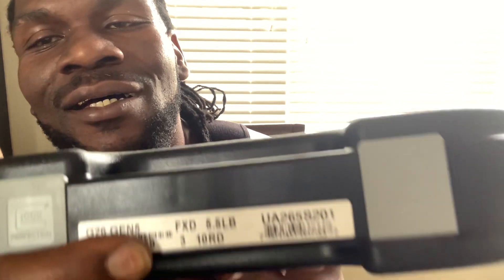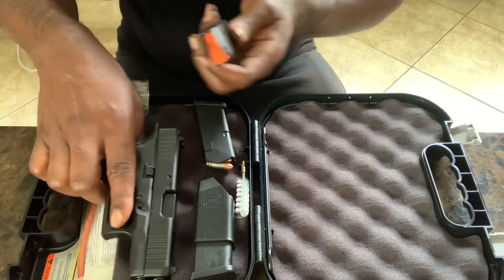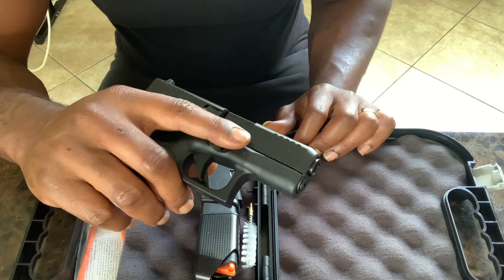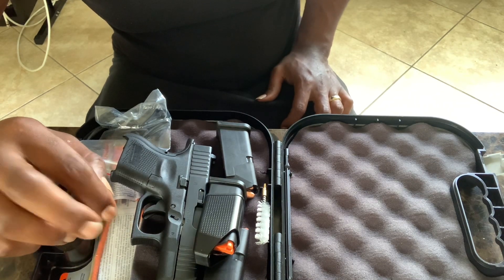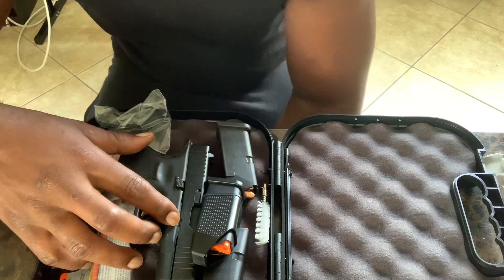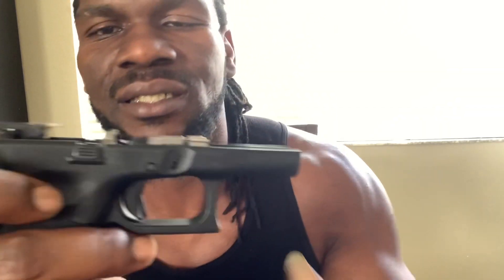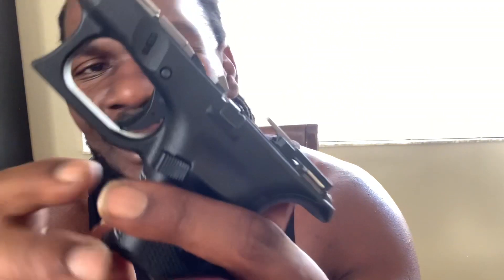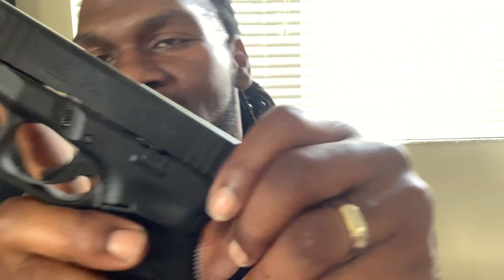Glock 26 Gen 5 unboxing | Gun Show Pick up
Showing my new Glock 26 Gen 5 I picked up from a Gun show in Atlanta Ga.